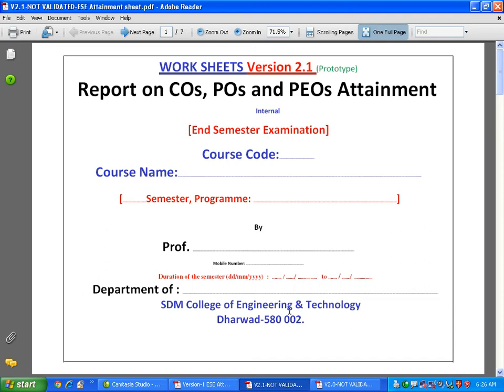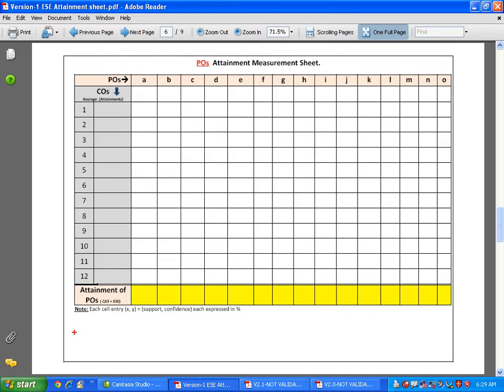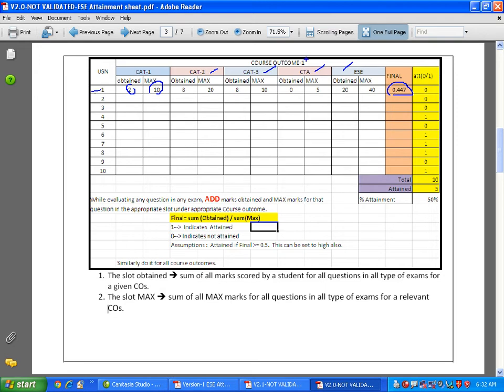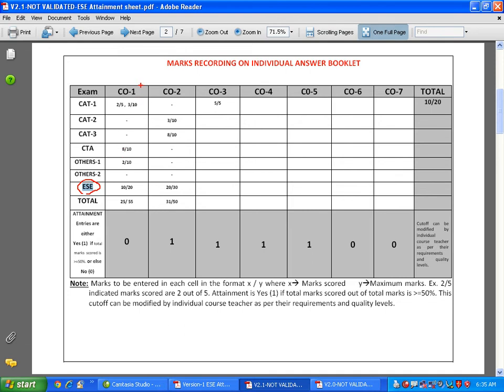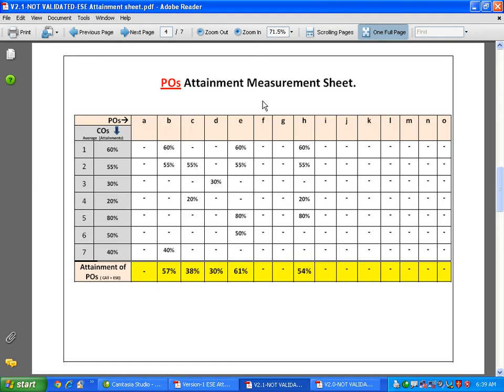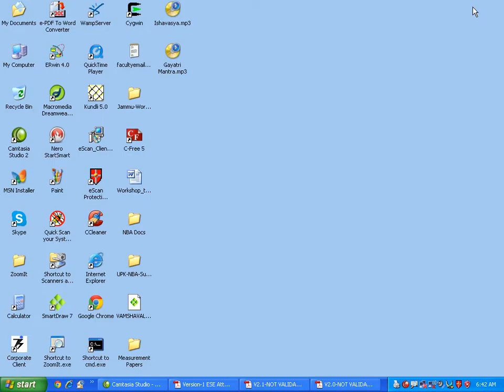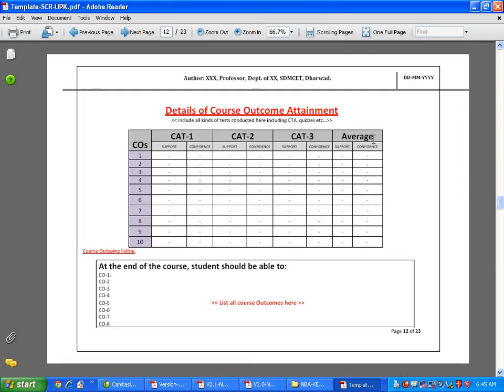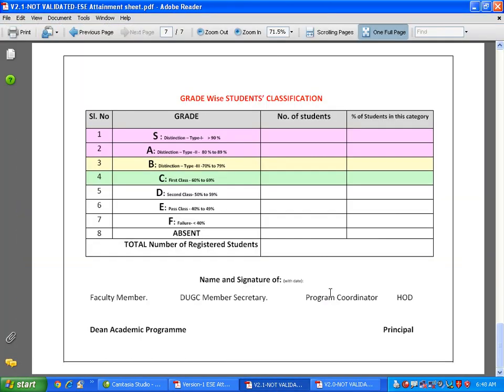Version 2.1- Measurement of attainment of COs POs and PEOs- Dated 22- 12- 201 Version 2. 1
By Dr. U.P.Kulkarni-  Measurement of attainment of COs POs and PEOs- Dated :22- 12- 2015 Version 2. 1